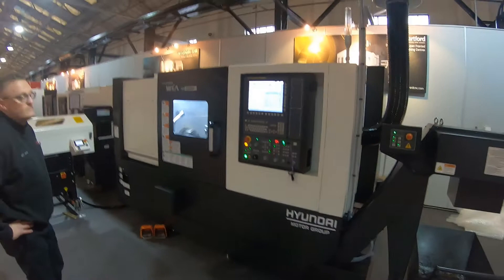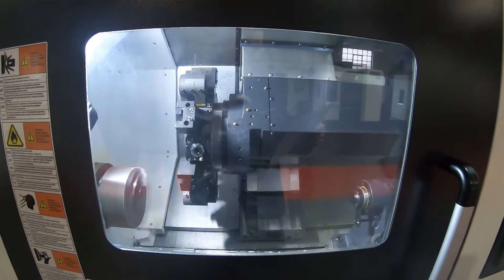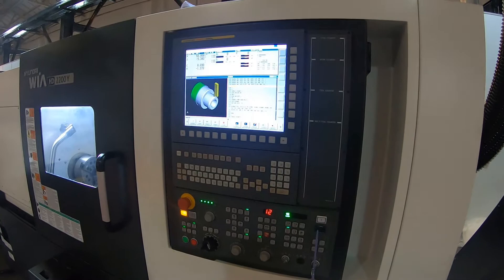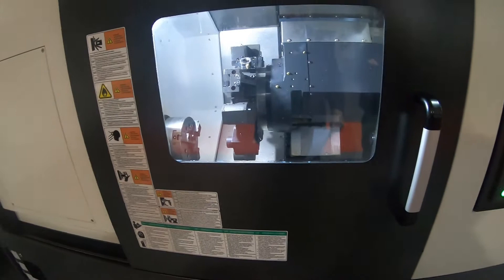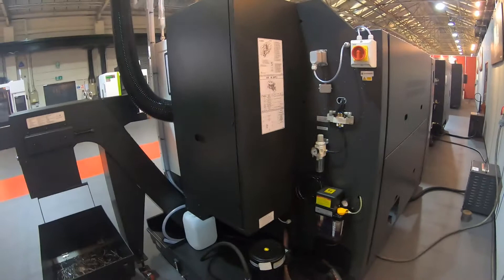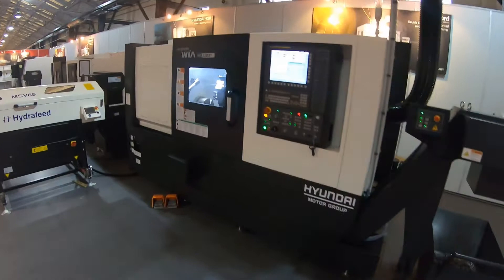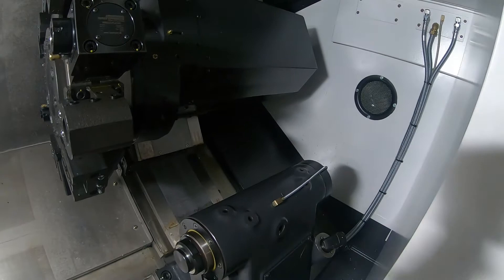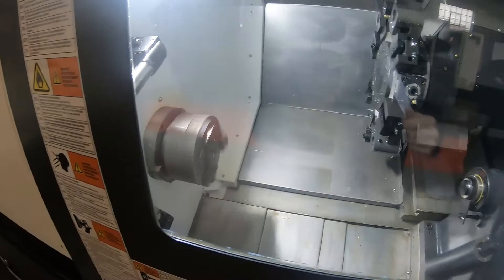New Hyundai Wia HD2200Y CNC Turning Centre at TW Ward